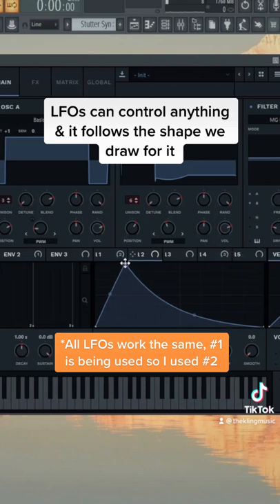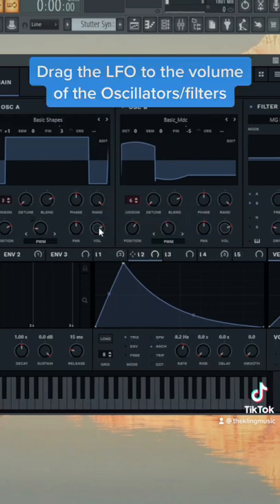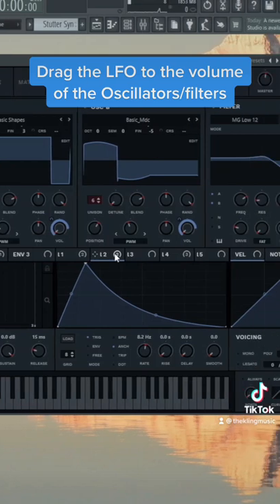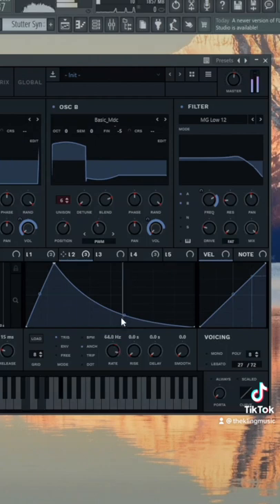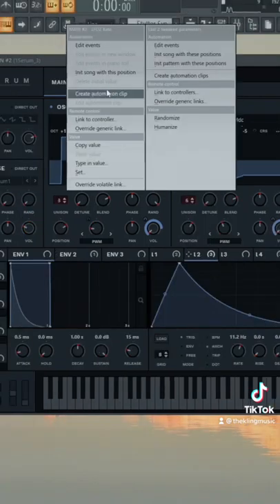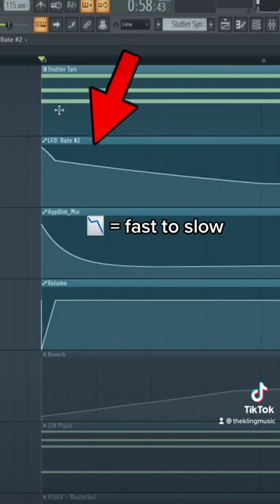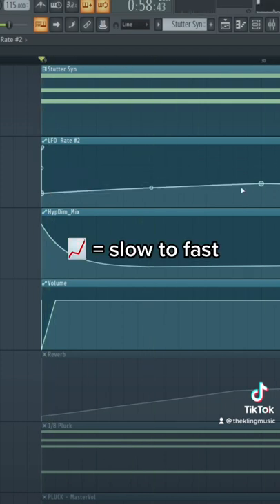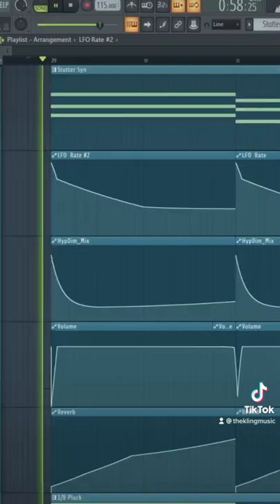ODESZA Synth Effect Tutorial 🔥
This is a crazy cool song from odesza. I show you how to create the stutter synth effect similar to the one they used.